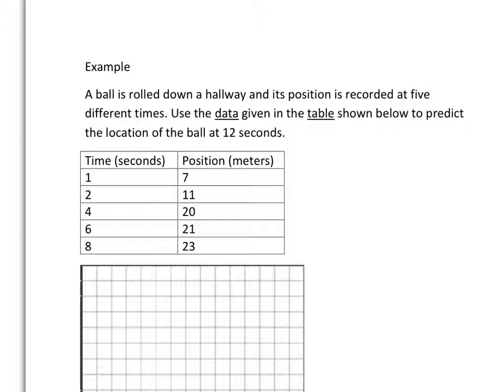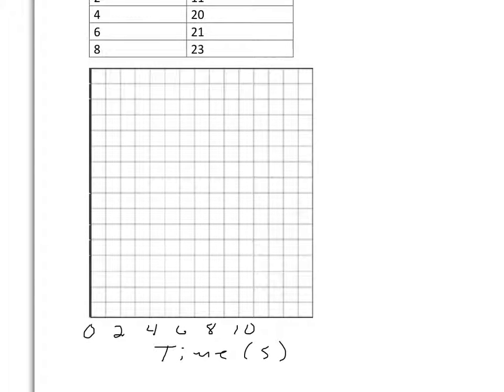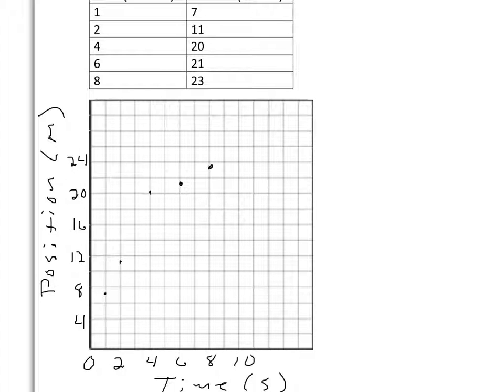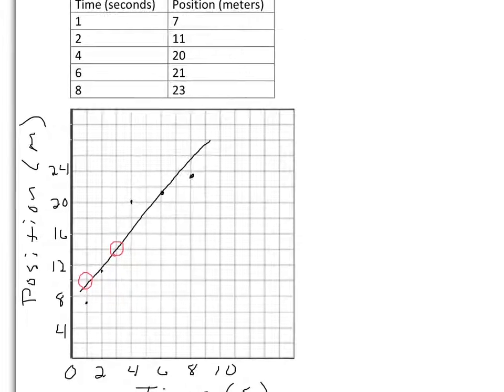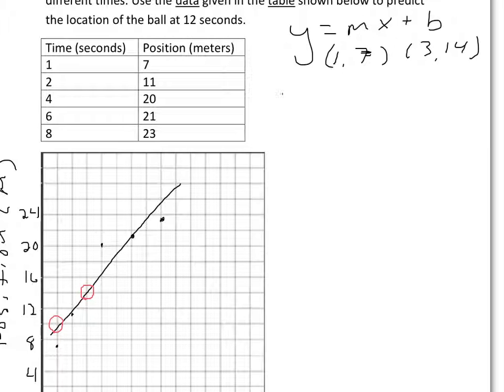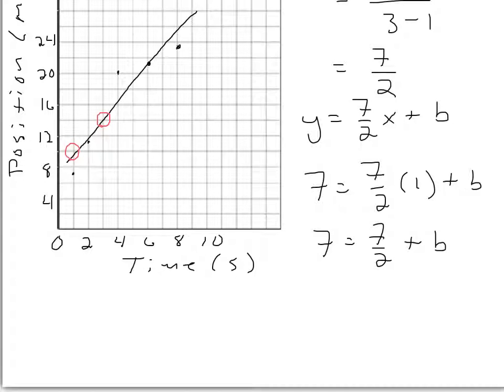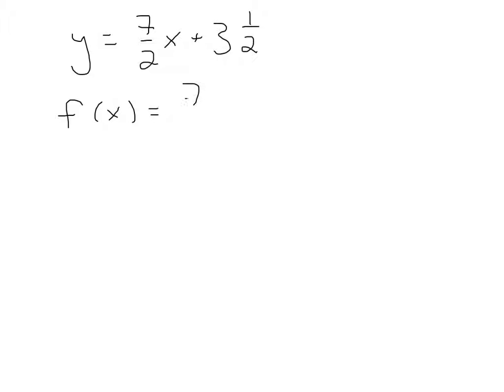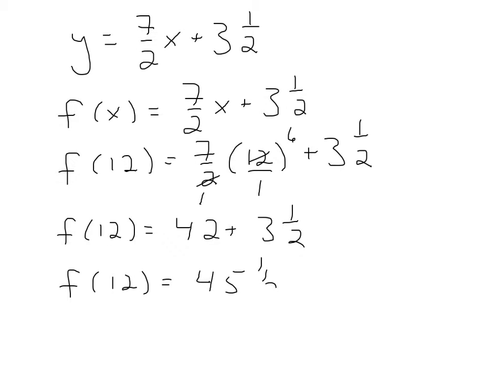Standard 13 - Linear Regression